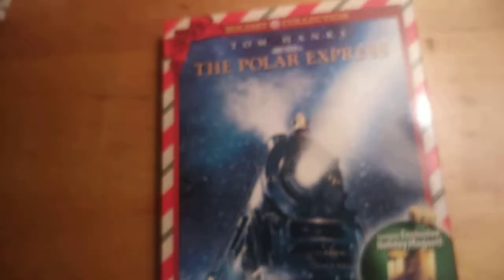THE POLAR EXPRESS Boxing DVD